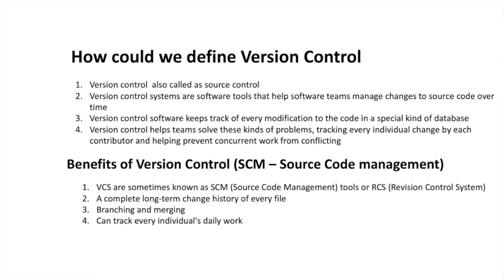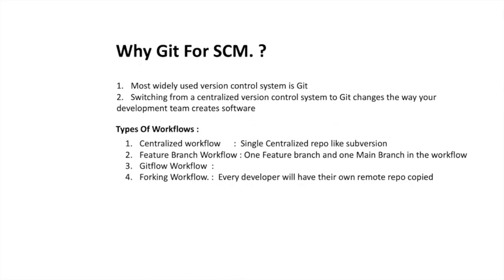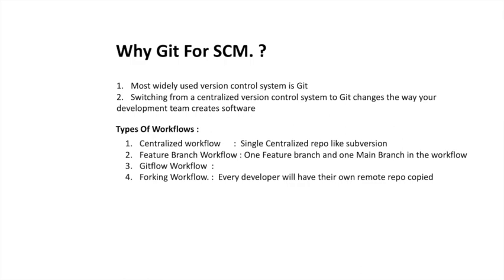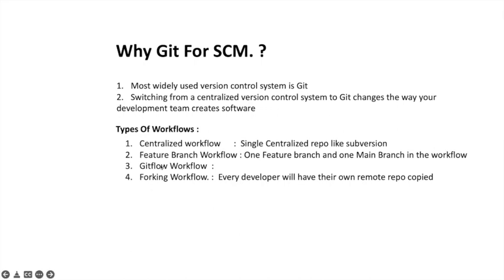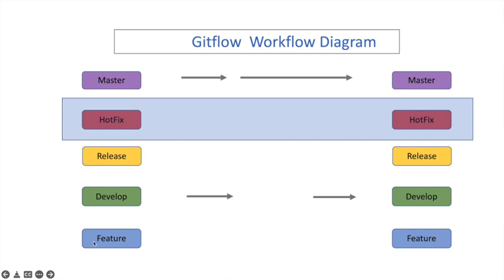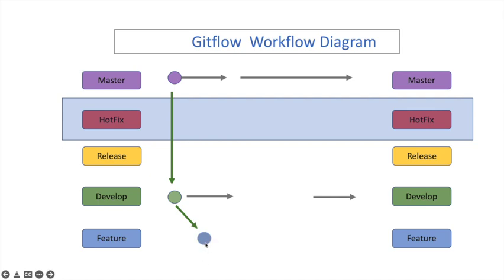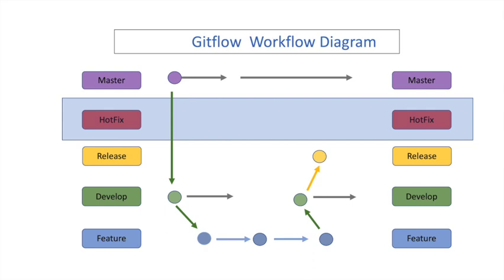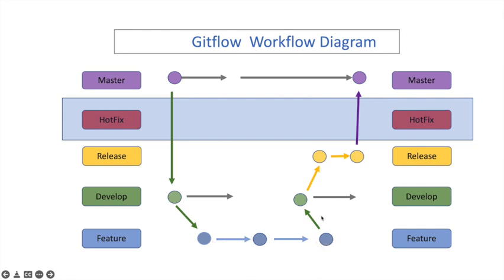Git with BitBucket Usage - Introduction about GitFlow workflow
The video will explain to you about Gitflow and Bitbucket usage.